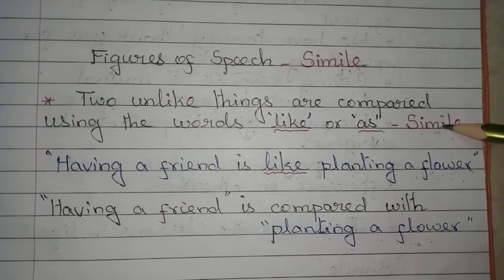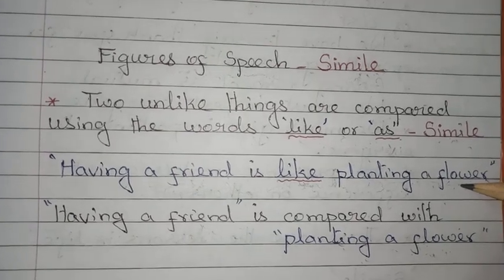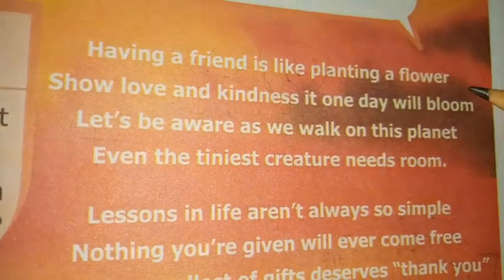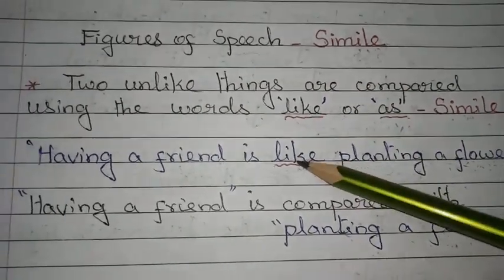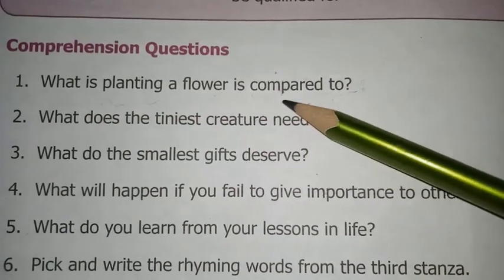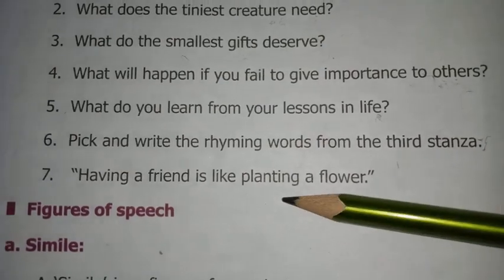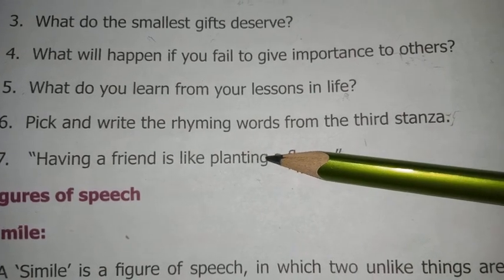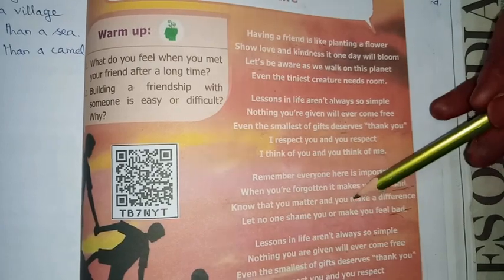VIII Std English Unit 2 poem - Lessons in life part 2